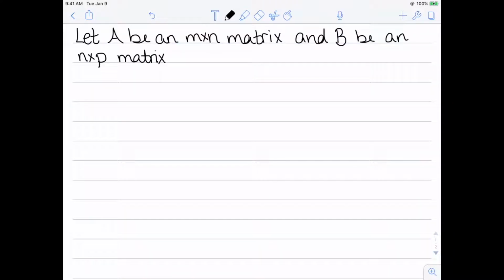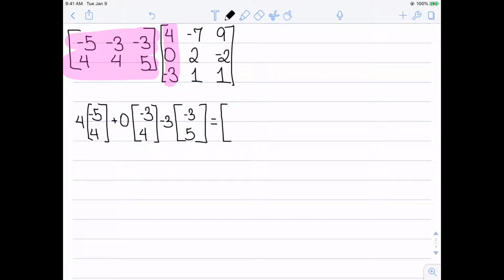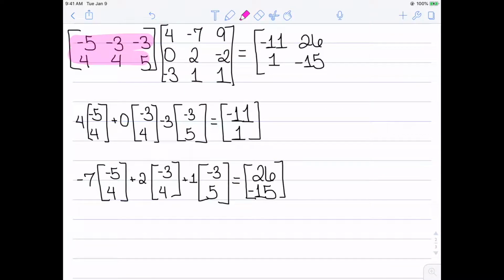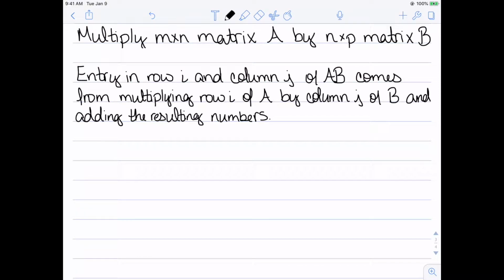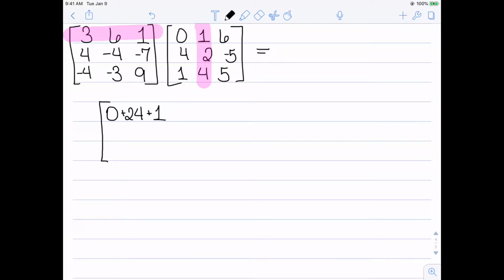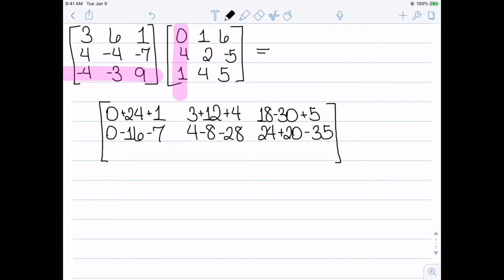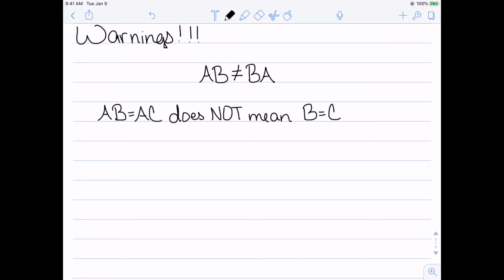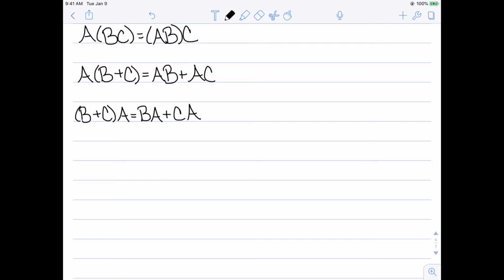Matrix Multiplication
I discuss how to multiply matrices using two different methods. I then discuss some of the basic properties of matrix multiplication.